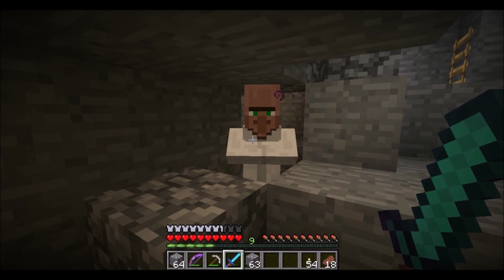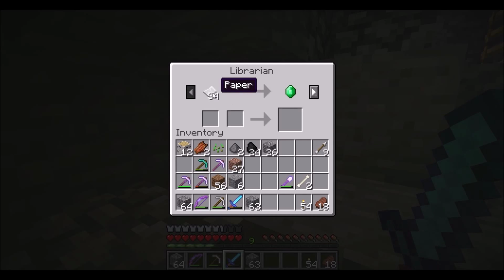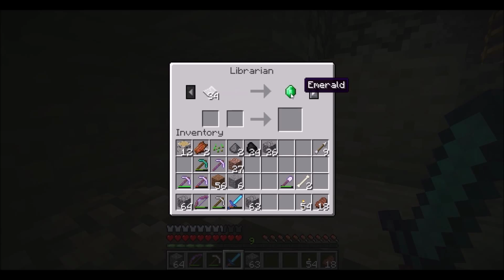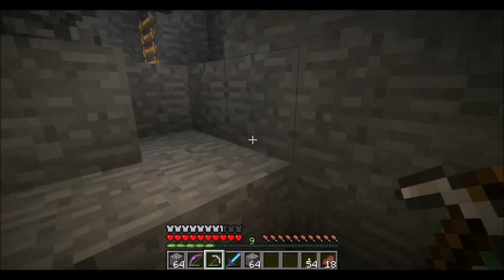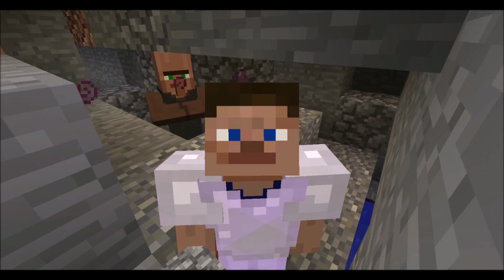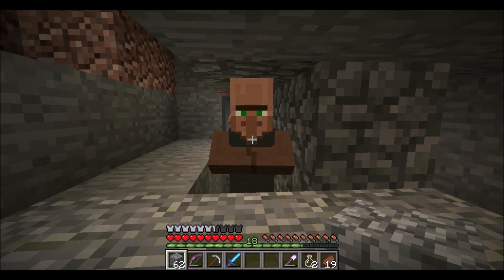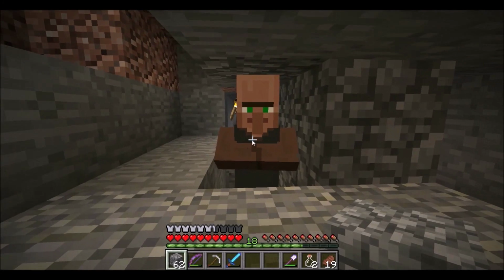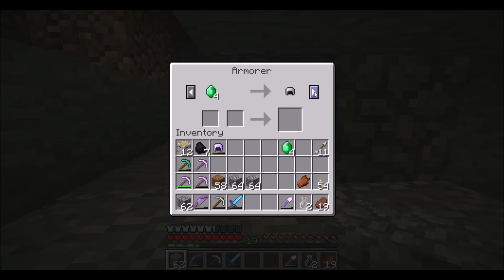Hunting and Converting Zombie Villagers - Stellarum Minecraft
I capture a couple zombie villagers. Then I convert them to villagers so I can trade and breed them.